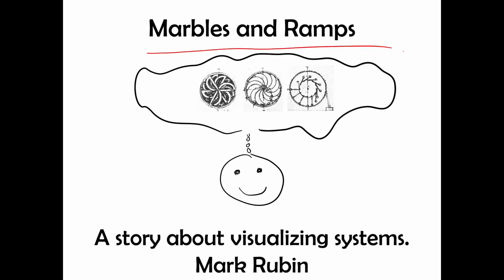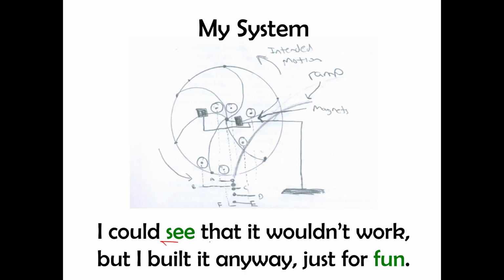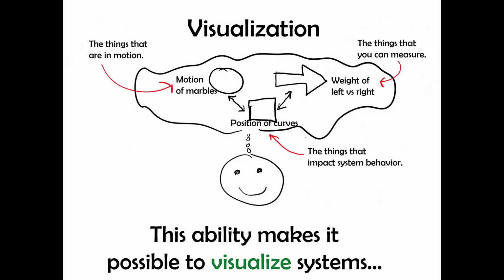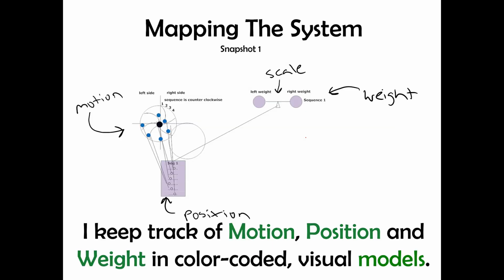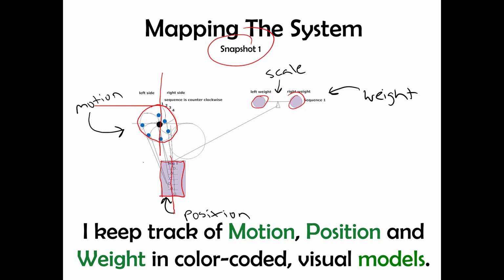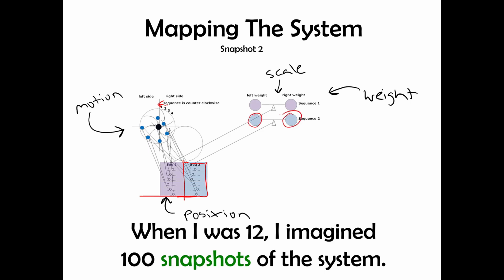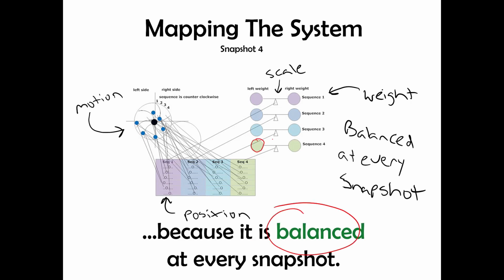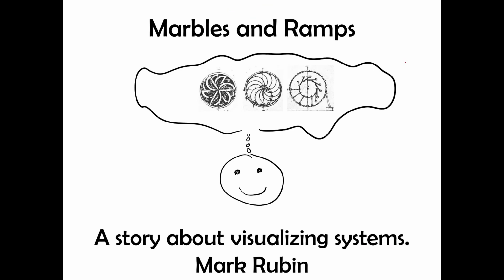Marbles and Ramps short